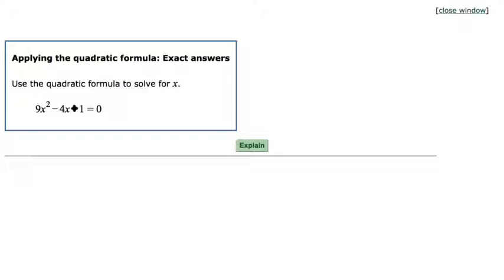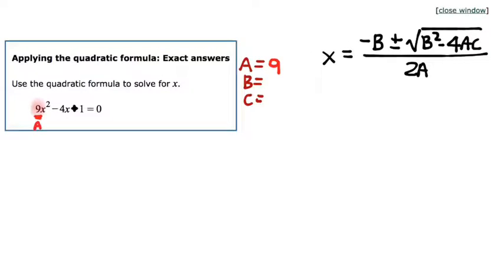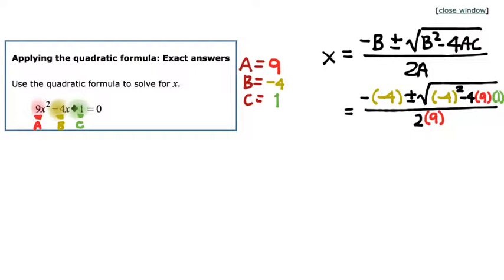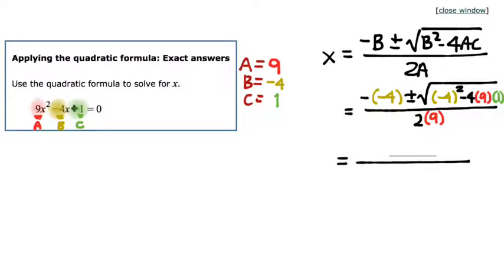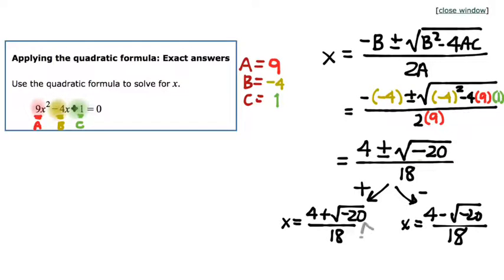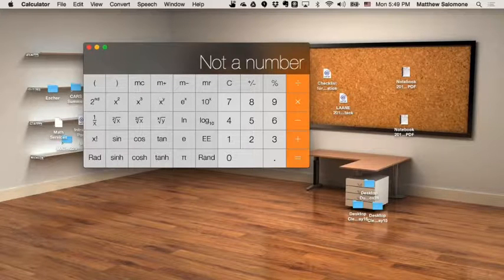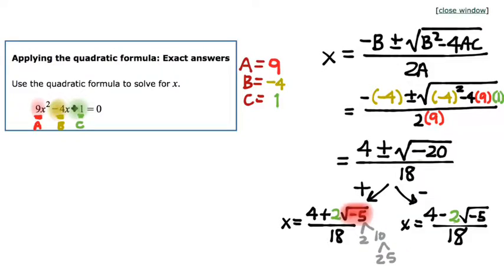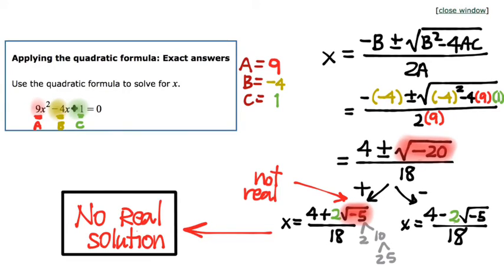095.10C Quadratic Formula doesn't "really" work if...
12/12/16 A negative value under the square root gives answers that, while they "exist," are not "real" Numbers.